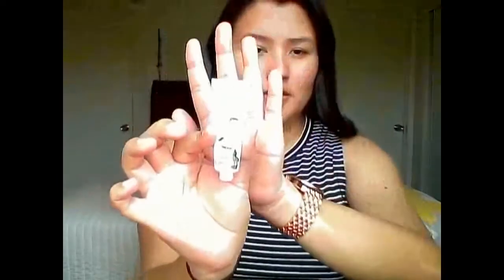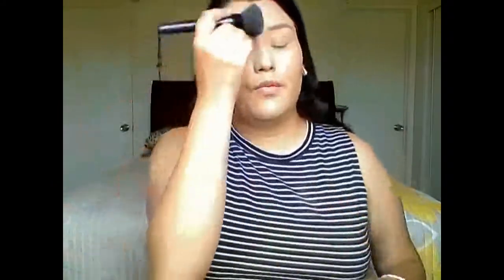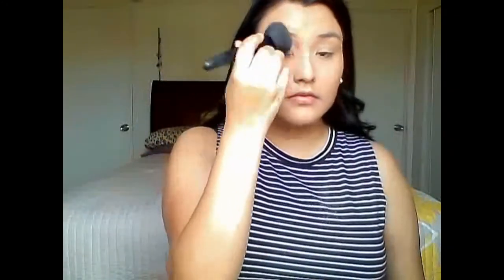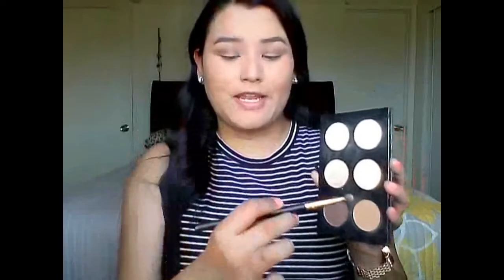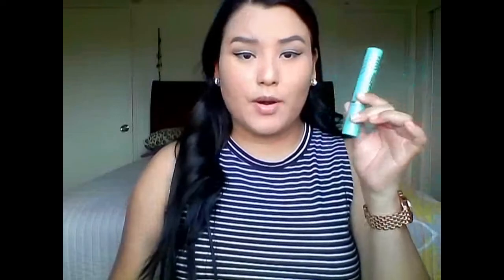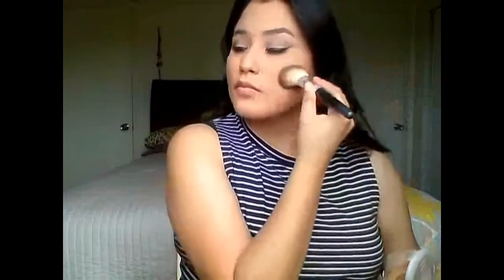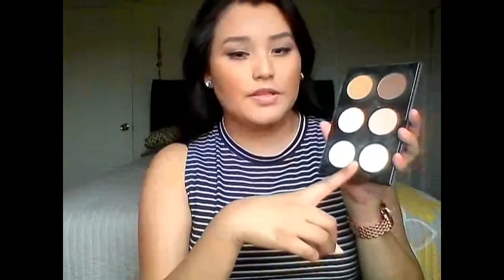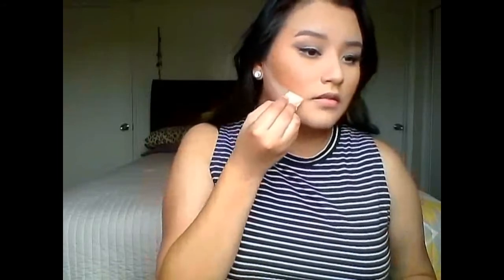Chocolate kisses: Brown Cool Tone Eyes Ft Brown Lips + Talk Thru | Elizabeth Ramirez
Hey guys welcome back I feel like its been forever since I've done a makeup tutorial  ...I hope you guys enjoyed this makeup look that I created . Let me know what you guys think .

Tapatiiooo0

Xoxo
Liz